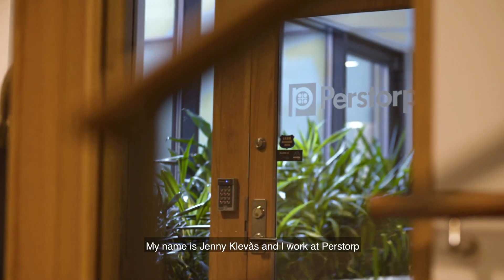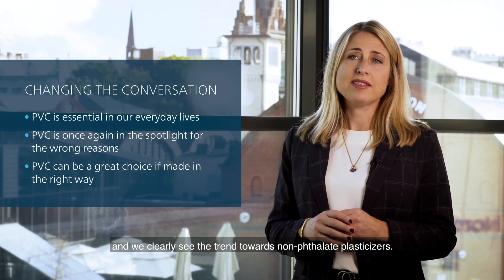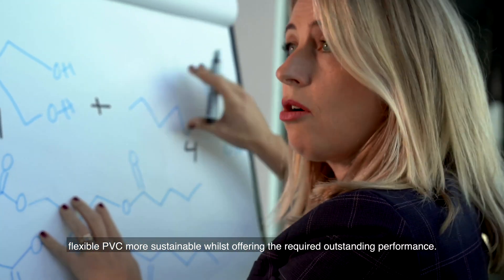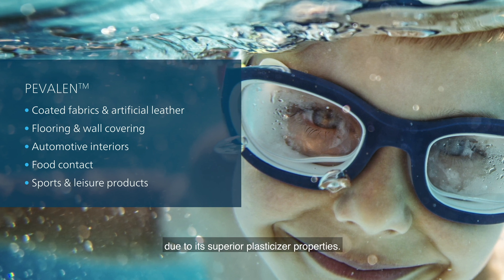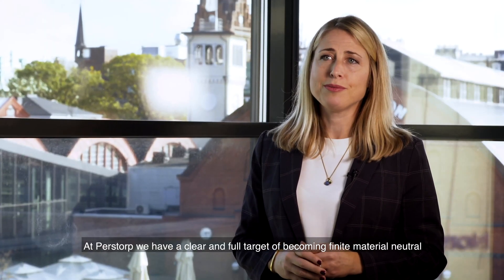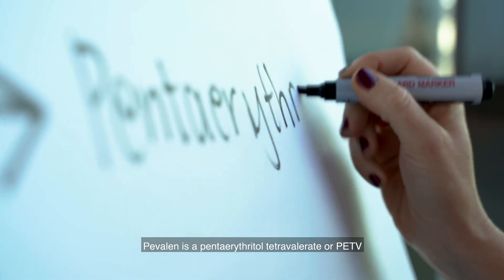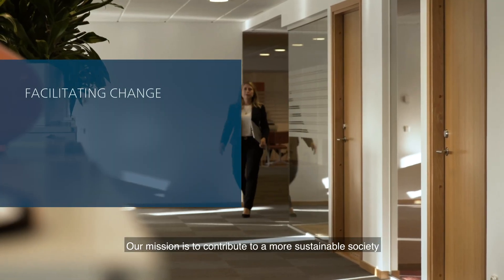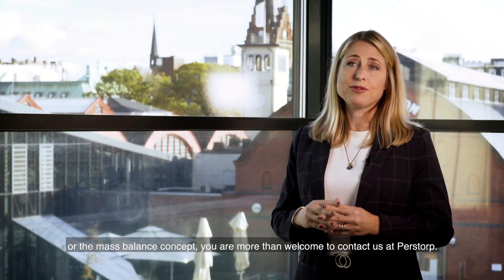Pevalen™ – a high performing, phthalate free PVC plasticizer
Pevalen™ is the ideal choice for sensitive, close-to-consumer applications thanks to its nature as a true non-phthalate plasticizer. It offers unbeatable softness, excellent UV stability and outstanding cost performance, whilst meeting regulatory and customer demands. The manufacturing process has been carefully designed to ensure a limited environmental impact too, so you’re getting the benefits of a best-in-class plasticizer that’s more sustainable than many alternatives.

Pevalen™ Pro offers the same qualities, the same reliability, and the same excellent performance as Pevalen™, but the way we source the raw materials for it is very different. It’s designed to reduce carbon footprint from cradle to gate thanks to utilizing more renewable carbons, and allows our customers to gradually switch from fossil based to renewable raw materials.